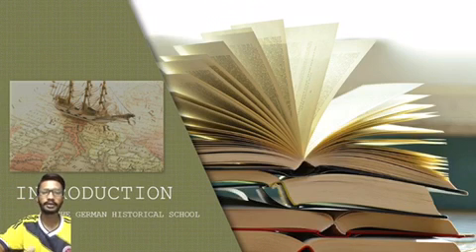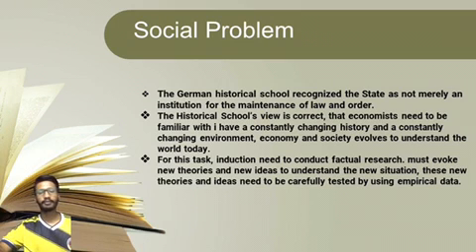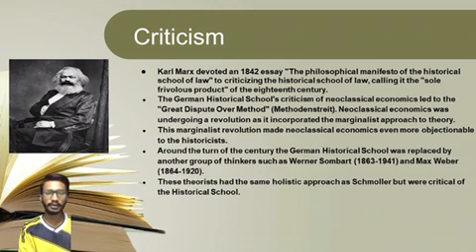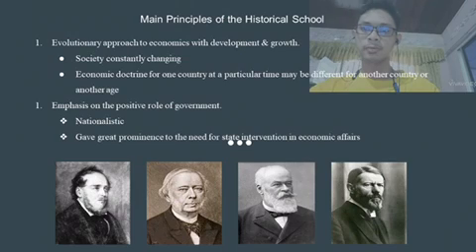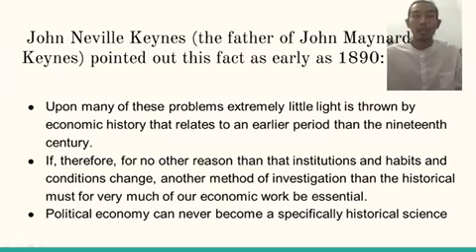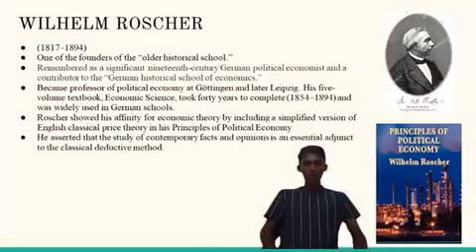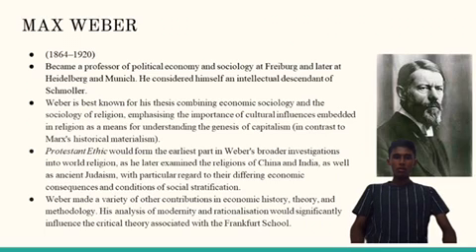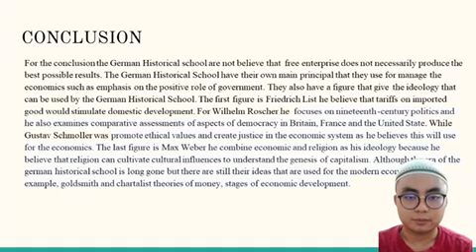German Historical School ECO3106